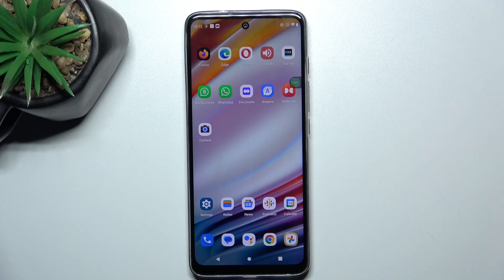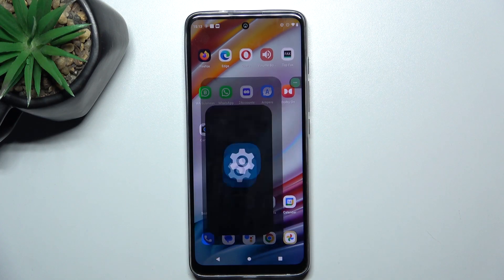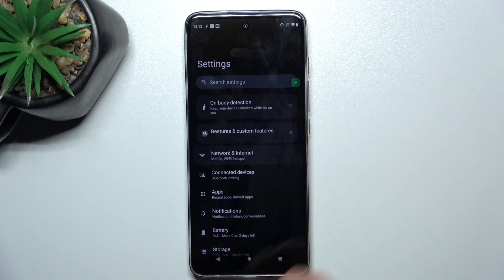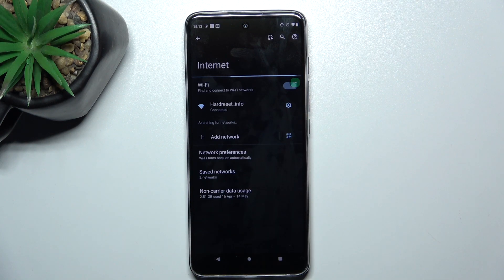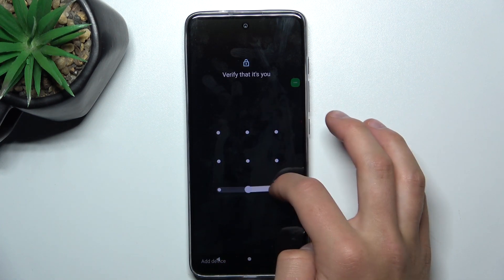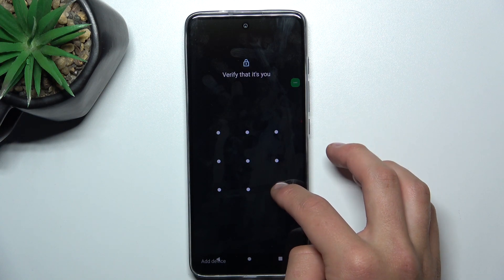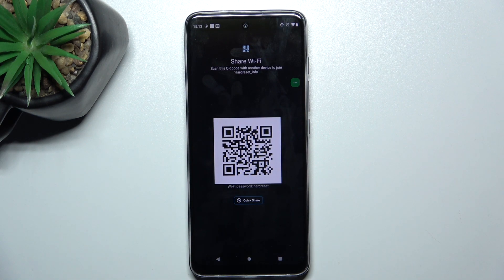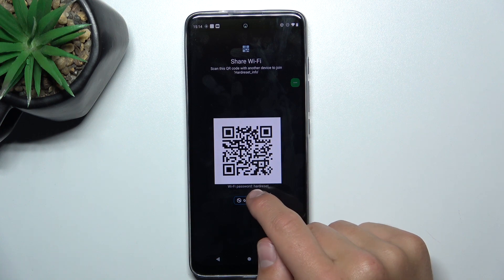Motorola Moto G60 How to Find WiFi Password Quick Guide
In this quick guide, we'll walk you through the simple steps to find the WiFi password on your Motorola Moto G60. Whether you've forgotten your WiFi password or need to connect a new device, knowing how to retrieve it quickly can save you time and frustration.

Learn how to access the WiFi settings on your Moto G60 and locate the saved WiFi networks along with their passwords. With just a few taps, you'll have the information you need to connect your devices seamlessly. Join us as we make finding your WiFi password on the Motorola Moto G60 a breeze.